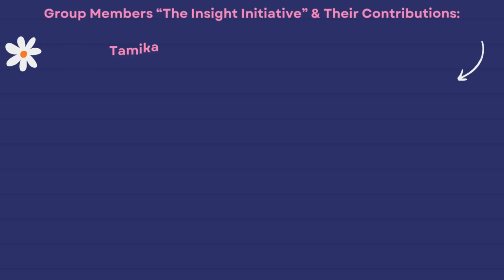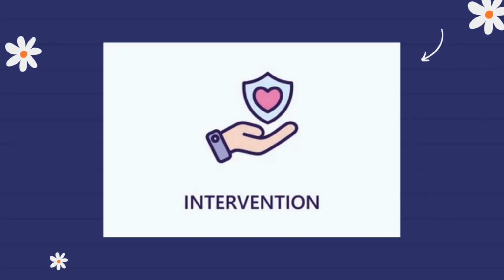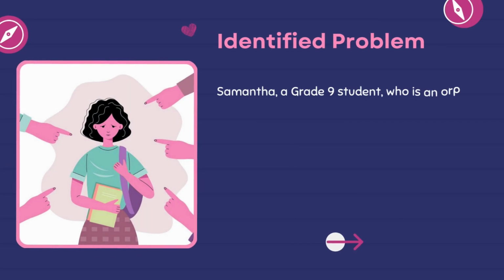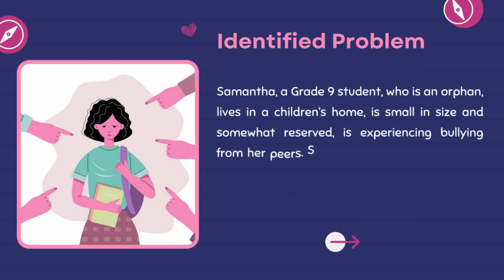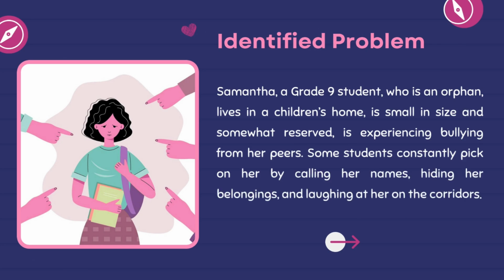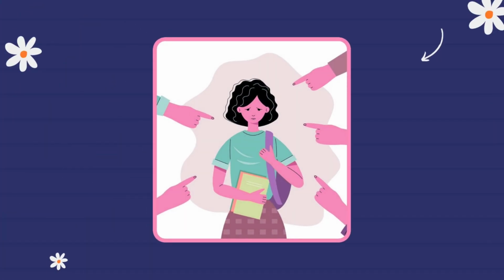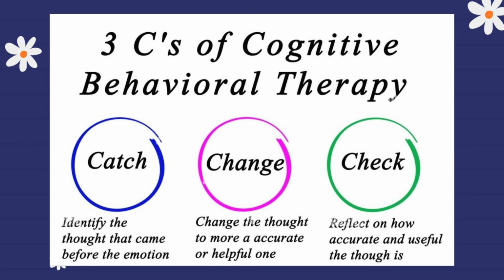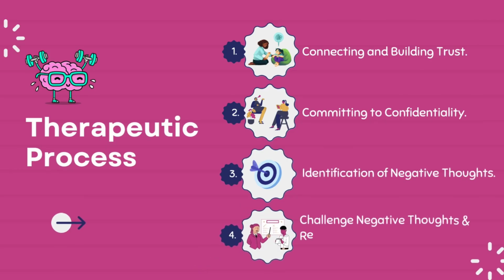EFN 5303 - GROUP ASSESSMENT - "THE INSIGHT INITIATIVE" VIDEO PRESENTATION.